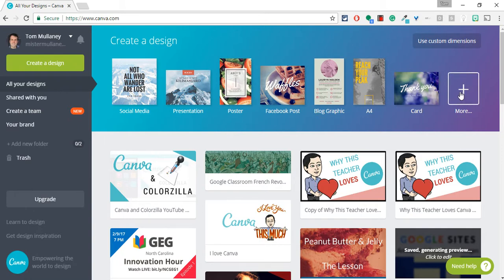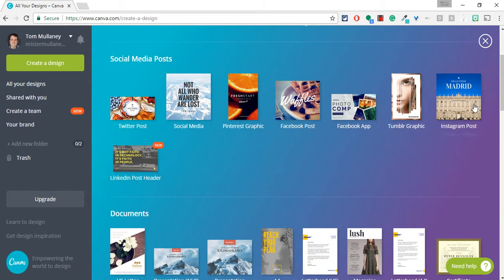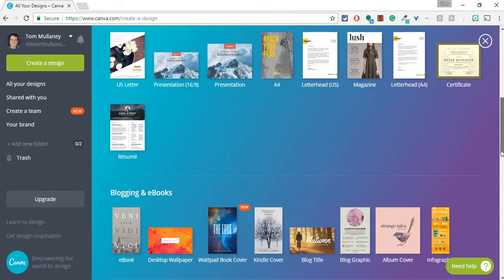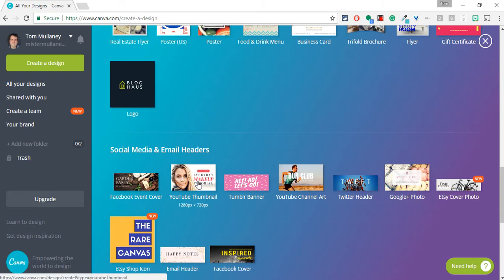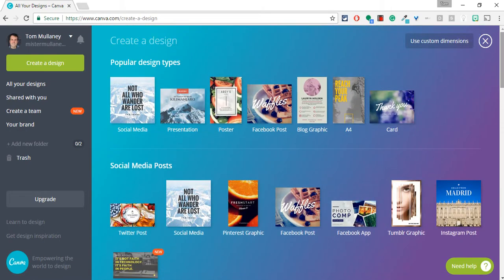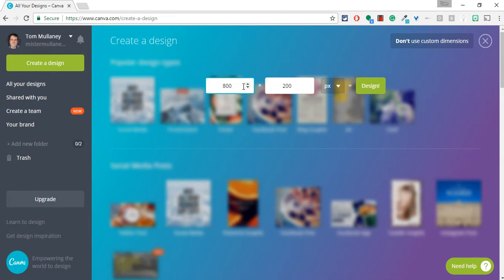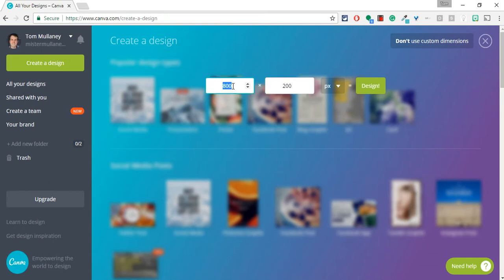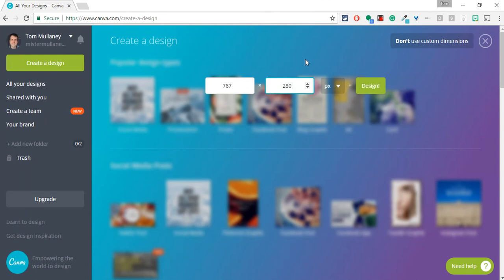Image Dimensions in Canva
800 x 200 is great for Google Classroom class images.

767 x 280 is the size for Google Sites banner images.

I usually use their YouTube thumbnail template for all images, not just YouTube thumbnails.